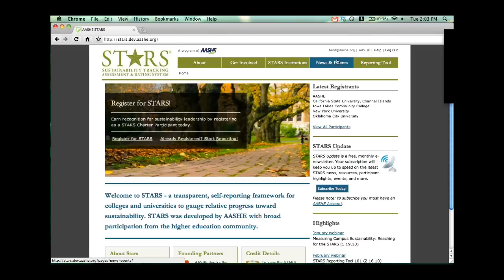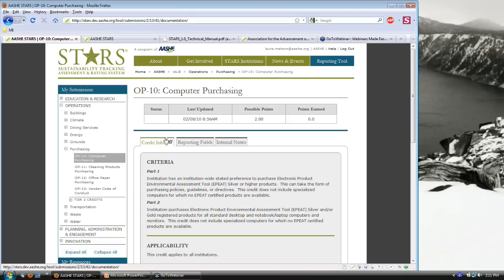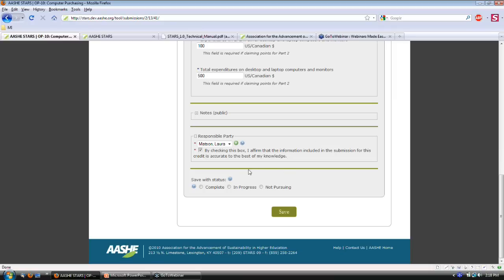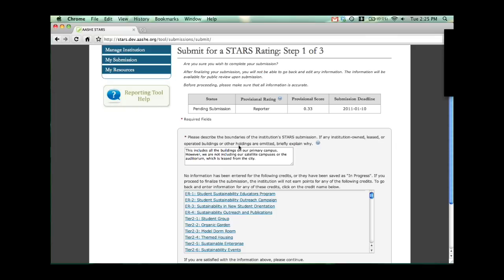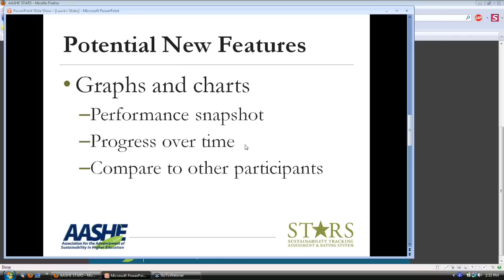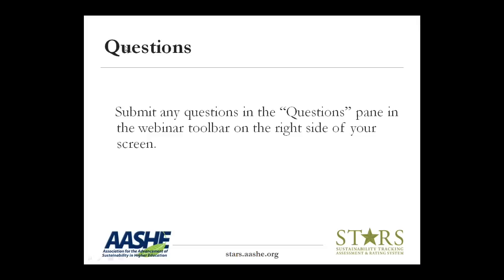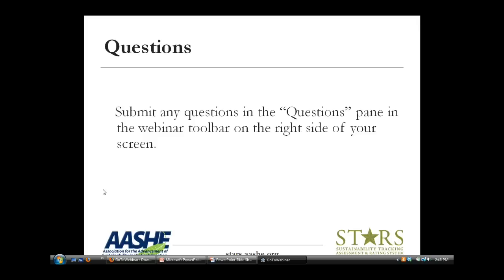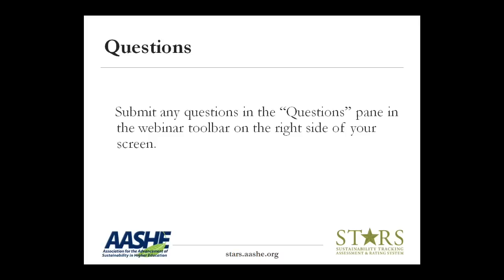STARS Reporting Tool 101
This webinar was held on Tuesday, February 16, 2010 at 2:00 p.m. Eastern.

The webinar covered the nuts and bolts of using the online Reporting Tool for STARS, including:

 - A demonstration of how the Reporting Tool works from the first time users log in to the final steps of completing the submission
 - Tips to streamline the reporting process
 - An opportunity to ask questions